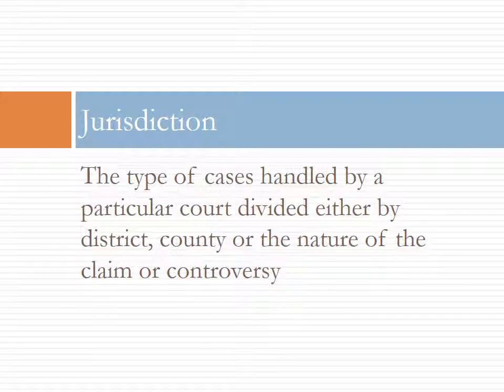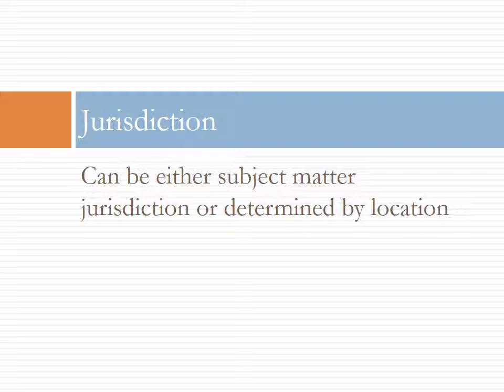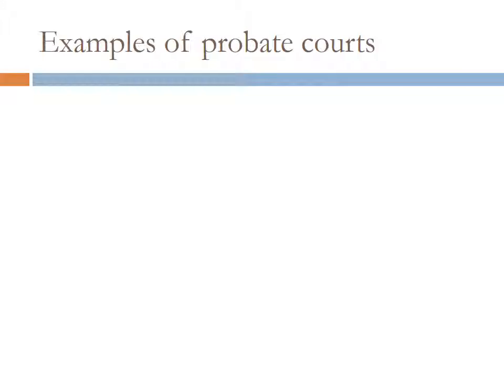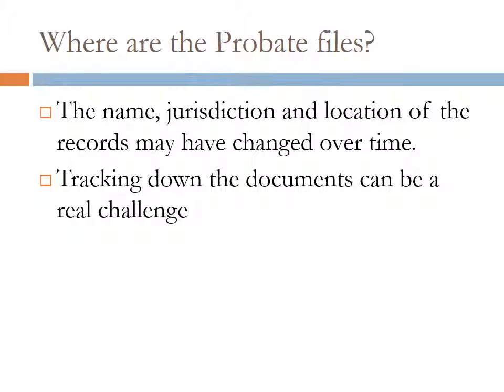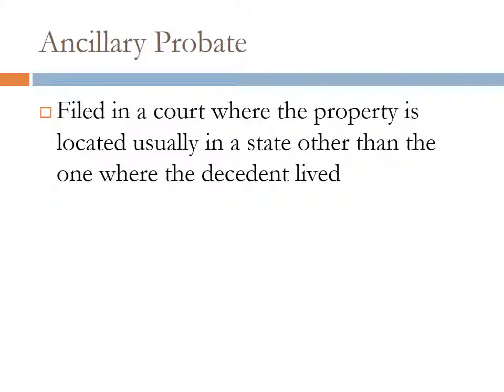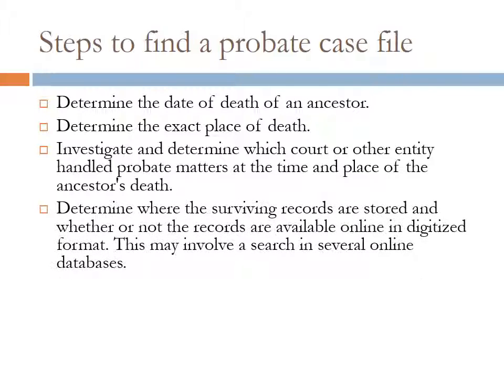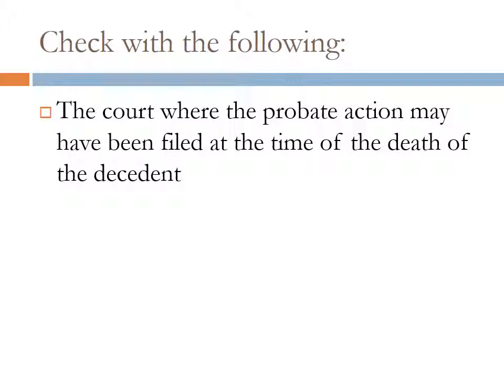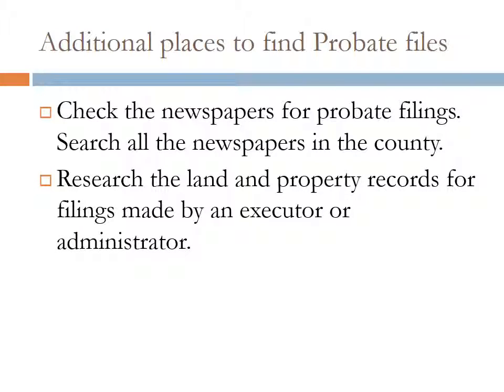Probate Part 6 "Finding Probate Documents" by James Tanner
This is part 6 of our Probate Series by James Tanner